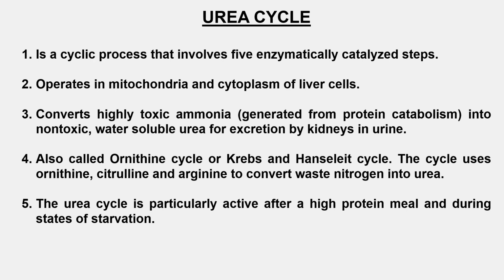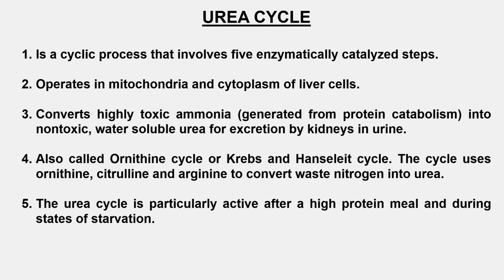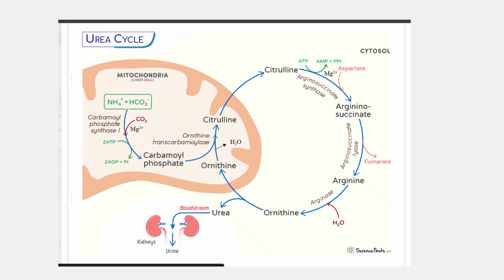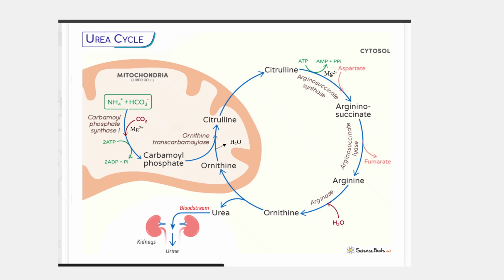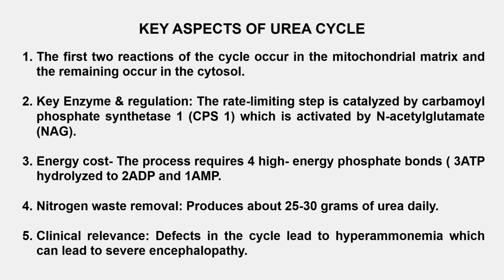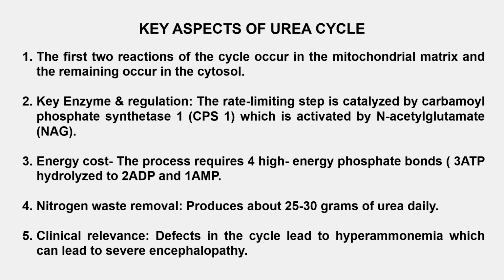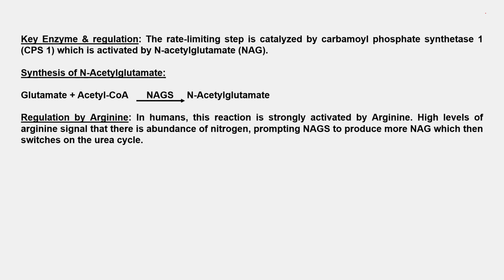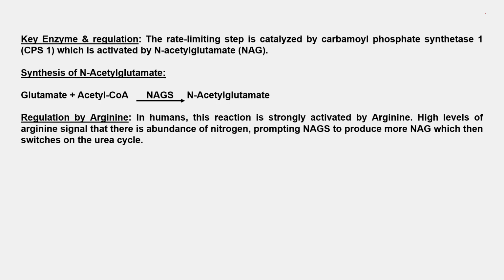Human Excretion- Urea cycle by Dr. Pooja Yaddav